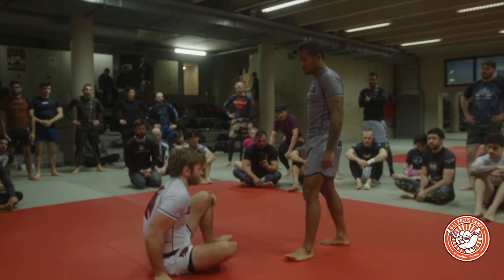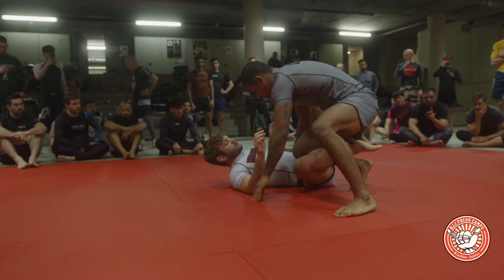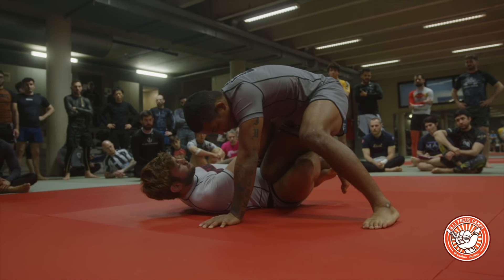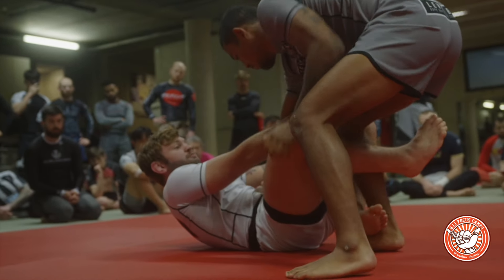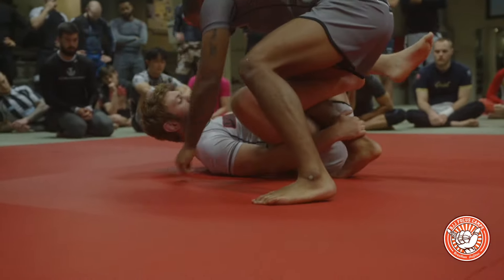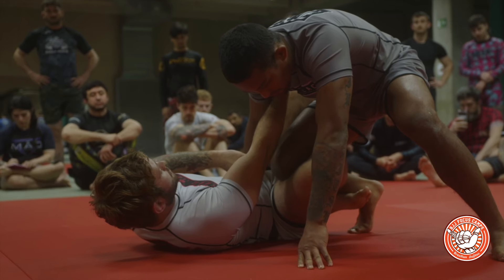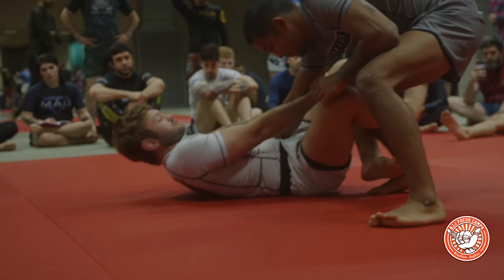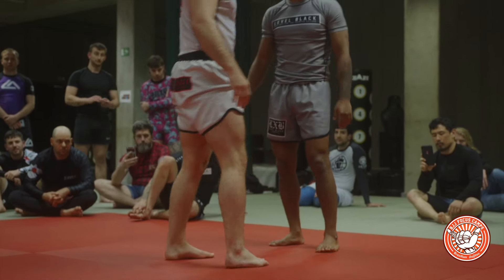Nicky Ryan RDLR wrestle up magic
Nicky Ryan teaching  wrestling up at our latest wrestle up camp.

If you want to keep up to date about our upcomming camps, follow our

Follow our youtube channel to get free samples from our camps.

Enjoy and hopefully we'll see you at one of our camps